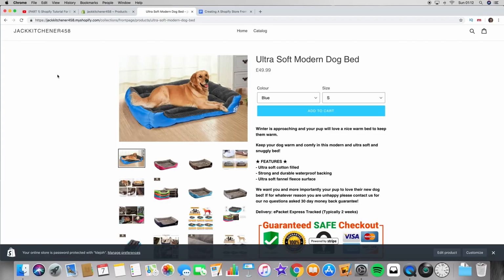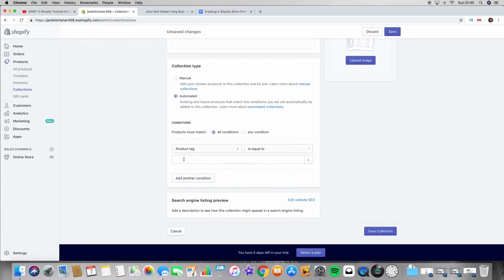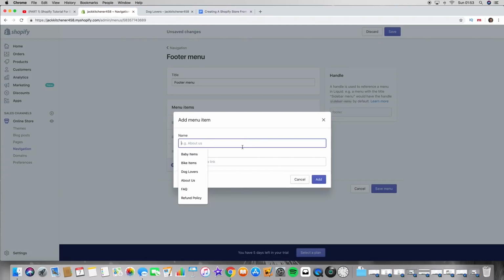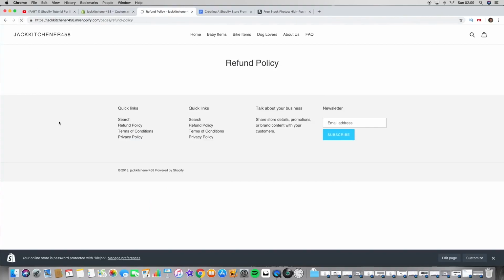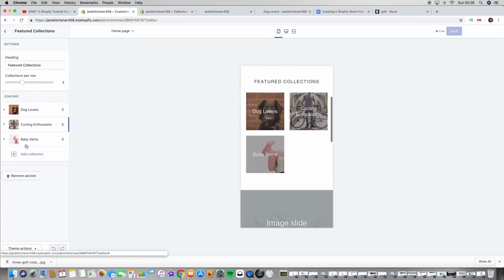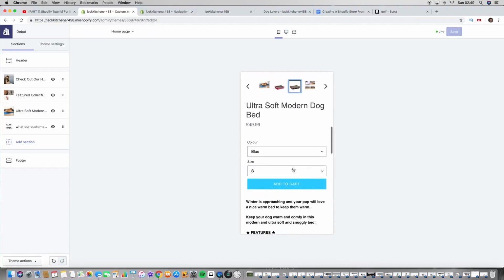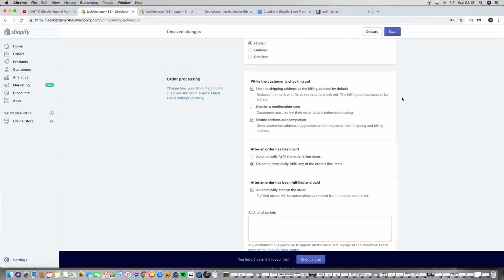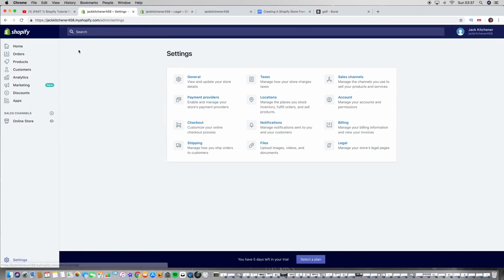How To Create A Shopify Store Step By Step І Shopify Tutorial For Beginners 2020 (PART 2)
Want to know how to create a Shopify store step by step? In this video Shopify tutorial for beginners 2020 we will show you how to do that.
★Recommended Free Trainings Below ⬇
FREE Step-By-Step Training On How To Create Beautiful Website in Wordpress:

Today is Part 2 of how to create a shopify store step by step series. this training is aimed at anyone looking to create a Shopify store or improve one they already have.I go through the whole process from start to finish including, how to set up an account, how to import aliexpress products using oberlo, shipping rates, product pages and what apps to use. Enjoy!

Build a shopify store today by following this complete step by step shopify tutorial for beginners for 2020. Ever wanted to build your own online store to sell products online? Well this is the only video you'll need. In this video I provide a step by step Shopify tutorial for beginners. This Shopify tutorial will show you how to have your own live E-commerce store ready to sell on within the hour!

Shopify is a very popular software chosen by many online sellers to create their ecommerce websites! Shopify is so popular due to being super user friendly and very easy to interact with!

Dropshipping is an ecommerce business model that allows entrepreneurs to start an online business and sell products to their buyers without ever actually stocking the items themselves. Instead, when a dropshipping store sells a product, it purchases the item from a third party and has it shipped directly to the customer.

As with any other business, building a successful dropshipping business takes significant commitment and a long-term perspective. If you're hoping for a six-figure income from six weeks of part-time work, you're going to be sadly disappointed. By approaching your business with realistic expectations about the investment required and your profitability, you'll be much less likely to get discouraged and quit. When starting a dropshipping business, you'll need to invest heavily using one of the following two currencies: time or money.

I will be doing Shopify tutorials and how to make sales using facebook ads, instagram influencers and email marketing. My aim is to give you as much value as possible showing you what a successful Shopify store looks like digging deep into improving your dropshipping stores conversion rate, suggesting which are the best shopify apps to have and sharing tips and tricks so that you can make money online.

If you are asking yourself how to create a shopify store step by step. Then this video is for you! So I hope you’ve enjoyed the video and here is Shopify tutorial for beginners dropshipping.